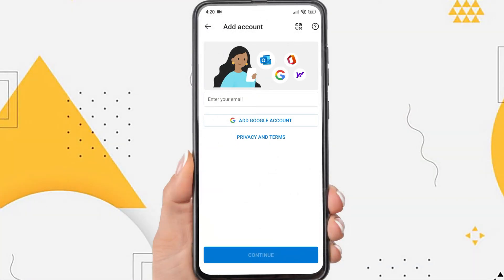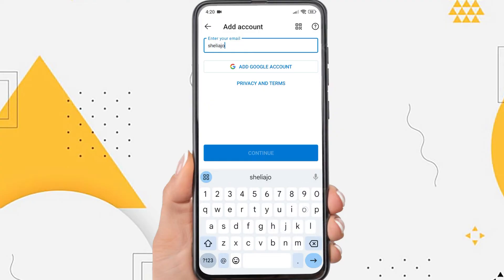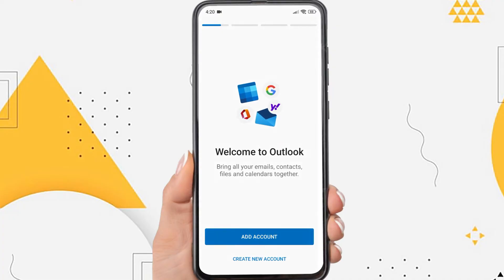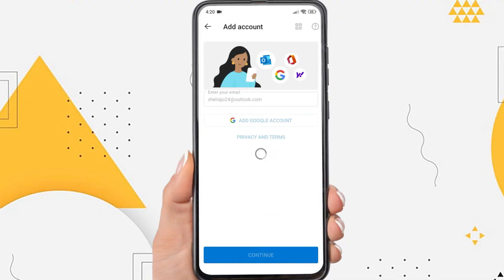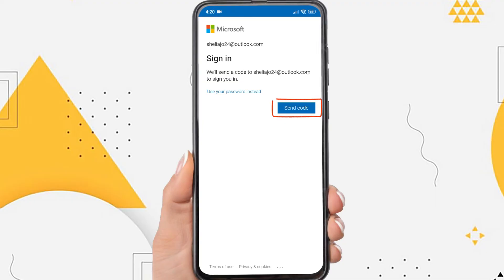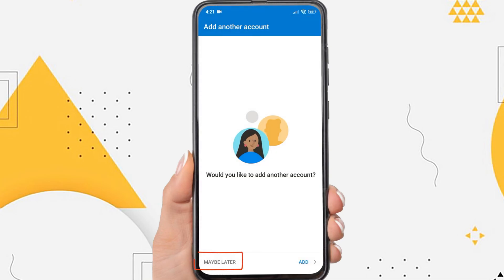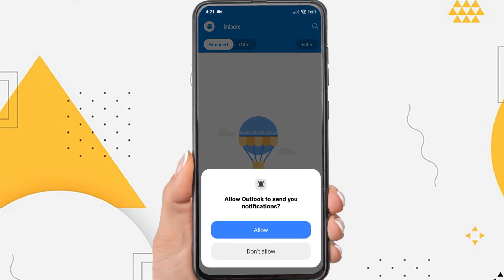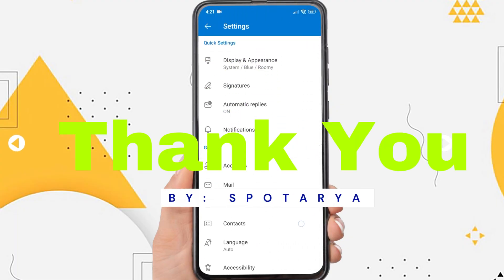How to Login Outlook in Mobile | How Set Up Outlook on Android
How to login outlook in mobile - Before you log in to your Outlook email account, make sure you have the Outlook app installed.

If you already have the Outlook app, firstly, Open the Outlook app on your phone. Tap continue. You can use two methods to be able to access your Outlook account, the first can be with a code or you can also use your Outlook password.

Here I'm going to use a password, so tap on use your password instead. And then enter your outlook account password. If you have, tap sign in.

Tap Maybe later if you don't want to add another account. and yeah, now you have successfully logged into your outlook email account.

That's the tutorial on how to login outlook in mobile. I hope this video will help you.

This tutorial is related to search:

how set up outlook on android.